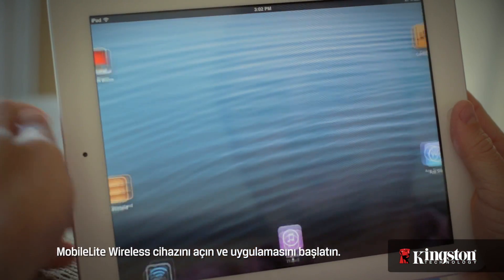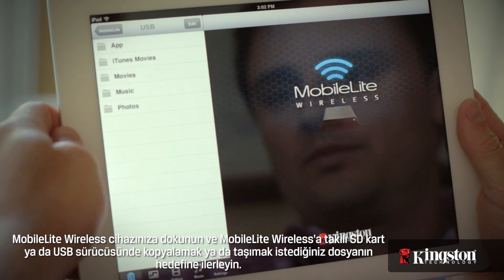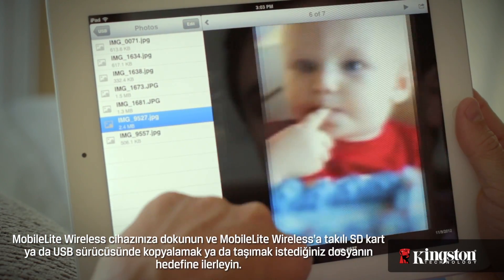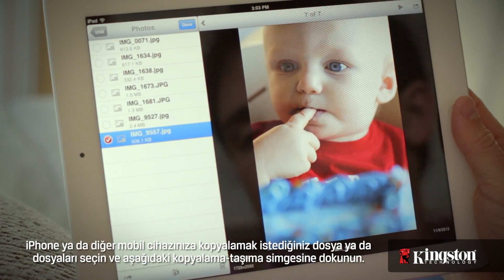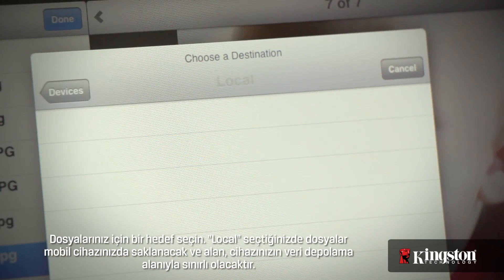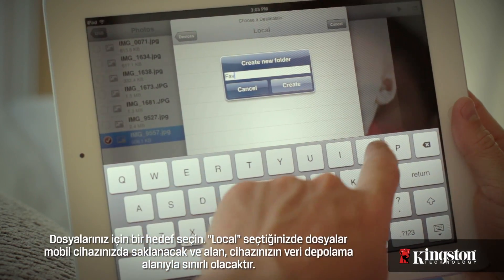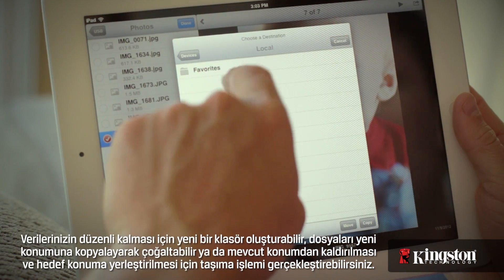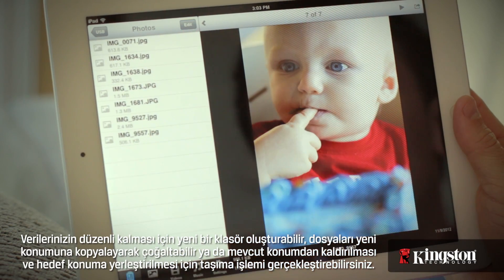MobileLite Wireless -- Nasıl Yapılır: Dosyaları Kopyalama/Yapıştırma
Bu nasıl yapılır videosu, MobileLite Wireless uygulamasında ve cihazın kopyalama ve yapıştırma işlevi hakkında size yol gösterir. Kopyala-yapıştır işlemleri ile dosyalarınızı SD kartlar, USB flash sürücüler ve mobil cihazınızın dahili belleği arasında taşıyabilirsiniz.

Kingston MobileLite Wireless okuyucusu, benzersiz bir mobil deneyim sunuyor. Yalnızca bağlanmanızı sağlamakla kalmıyor, aynı zamanda Flash sürücüleriniz ve diğer veri depolama aletlerinizdeki en sevdiğiniz videolara, müziklere, fotoğraflara ve dosyalara, nereye giderseniz gidin sınırsız erişim sağlıyor. Daha fazlasını saklayın ve kablosuz olarak ve Wi-Fi üzerinden daha fazlasını paylaşın - ve aynı anda üç taneye kadar cihaza içerik aktarın (örneğin üç farklı film).

Ayrıca MobileLite Wireless'da mobil cihazınızı kullanmaya devam edebilmeniz için şarj olanağı sunan bir pil şarj özelliği de bulunmaktadır. Bir yıl garantilidir, ücretsiz teknik desteğe sahiptir ve efsanevi Kingston® güvenirliği ile sunulmaktadır.